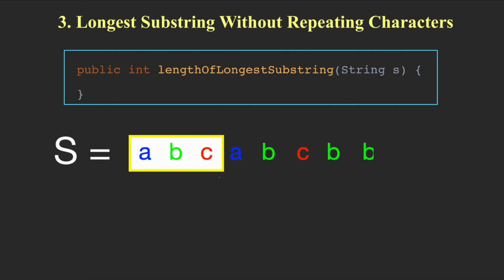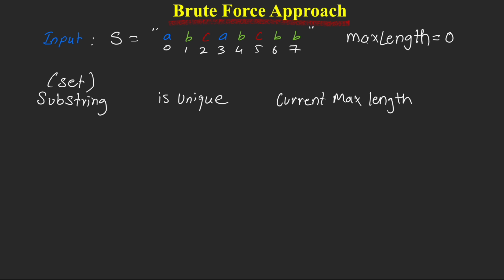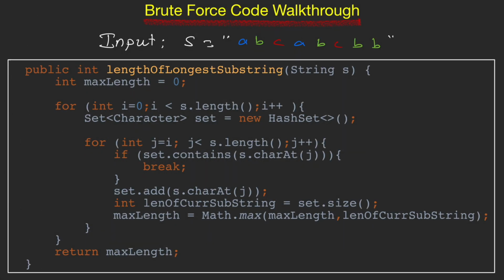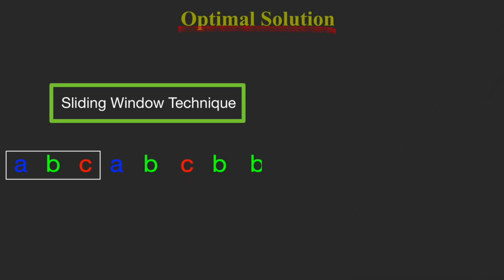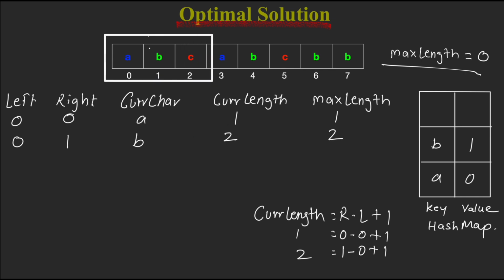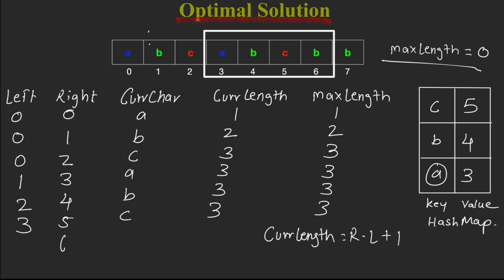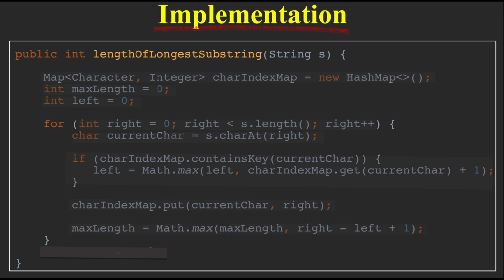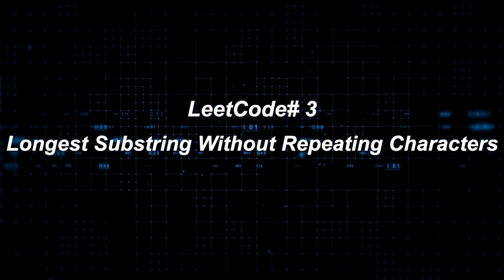🔥 Sliding Window Made Simple | Longest Substring Without Repeating Characters | LeetCode Java Solutn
In this video, we break down the popular LeetCode problem: **Longest Substring Without Repeating Characters** (LeetCode #3). Learn how to solve it step-by-step, from brute-force to the optimal **Sliding Window** approach using Java.

✅ Topics Covered:
- Problem understanding and example walkthrough
- Brute-force approach and its limitations
- Sliding Window technique with detailed dry run
- Java implementation with clear explanations

📚 Perfect for beginners and intermediate programmers preparing for coding interviews at FAANG and top tech companies.